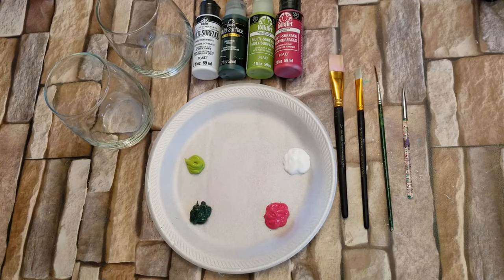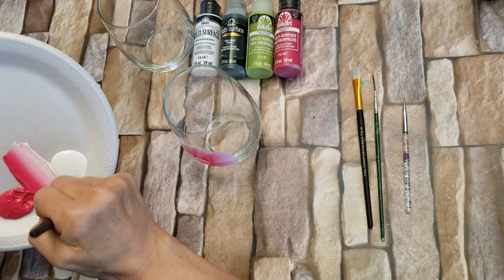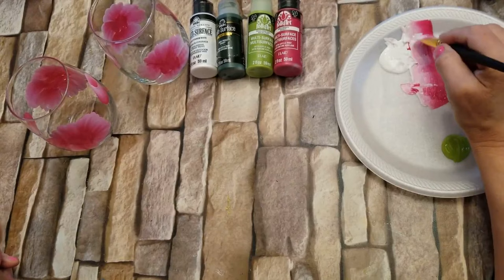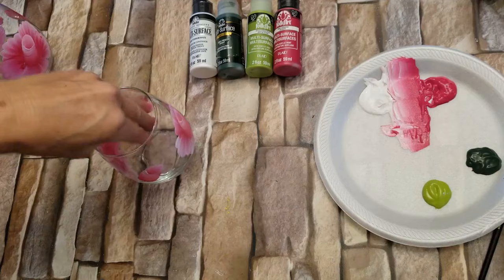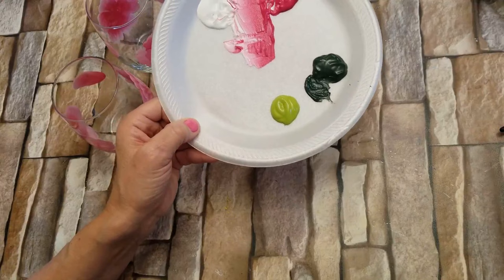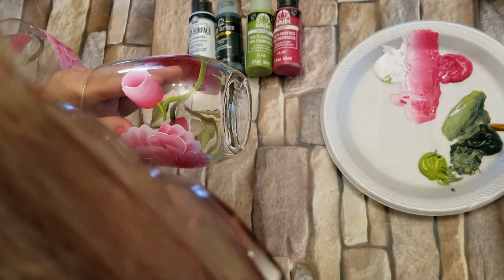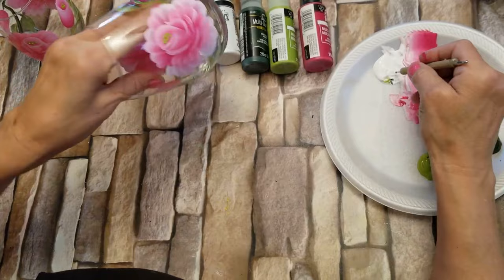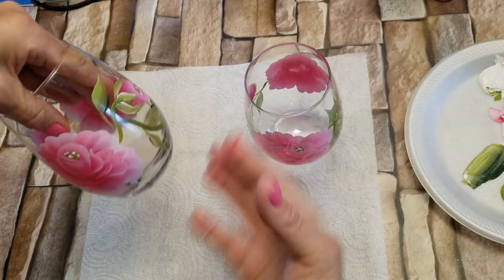How to paint Roses & Rosebuds on Stemless Wine Glasses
Donna of Pequest Valley Art gives a step-by-step demonstration on painting roses on stemless wine glasses using the one stroke method. Materials used are FolkArt Multi-surface acrylic paints in the colors Thicket Green, Citrus Green, Titanium White & Magenta, 2 stemless wine glasses purchased from Dollar Tree, a #2 long brush, #5 flat brush and a 3/4" flat brush (designed for glass painting), a paper plate for a palette, a towel for drying brushes & water for rinsing brushes. Feel free to change up these colors or materials to your liking!

You can also find me at Pequest Valley Art on Facebook, Pinterest & Instagram.